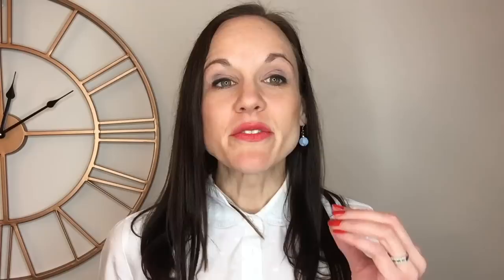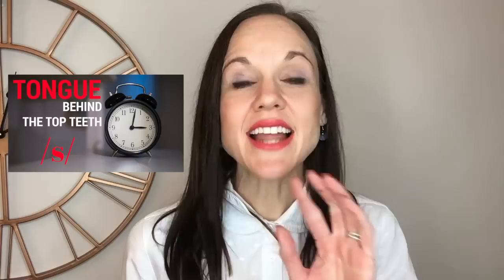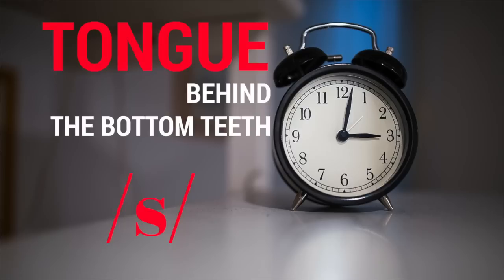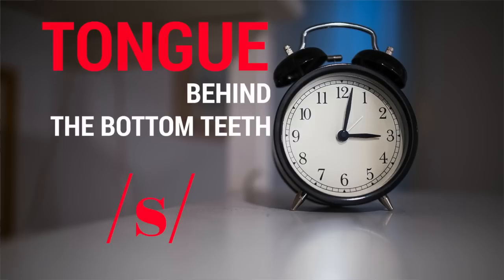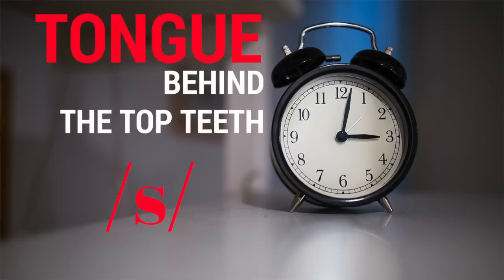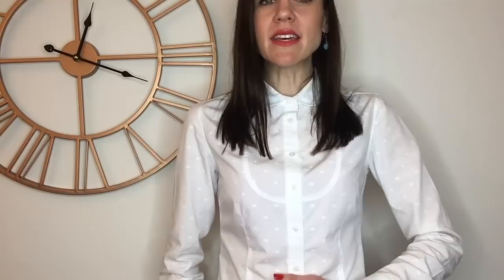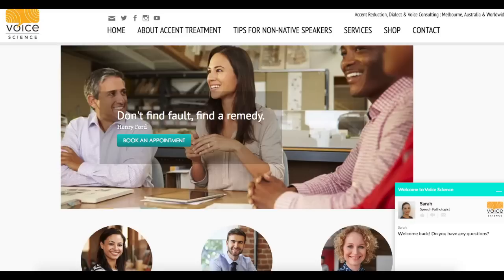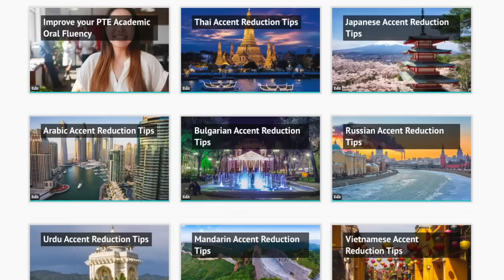Bust a lisp in less than 5 minutes!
Learn how to create a clear and precise /s/ sound on its own in less than 5 minutes! "S" is the fifth most frequent sound for English. If you struggle to create a clean /s/ this video is for you!

S distortion can have a profound impact on your speech clarity. Consider a tailored speech pathology program to equip you with a consistent /s/ to enhance your English pronunciation, communication success or scores for English examinations. See more about a diagnostic assessment online or face-to-face with appointments

Many non-native speakers of English find it challenging to produce an accurate /s/ sound. This video will get you started on busting any /s/ imprecision!

Sarah is the chief speech pathologist at Voice Science and also a professional opera singer. In this video, she provides a quick demonstration for how to create a correct /s/ sound.

Are you confused about any sounds for English? Ask a question in the comments below and we will respond!

Otherwise, check out the website for more information on accent reduction